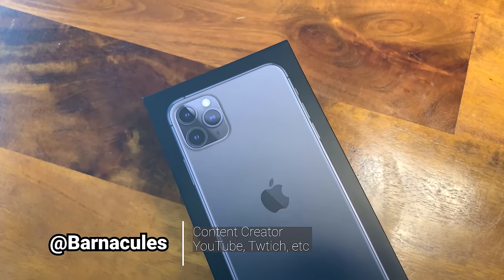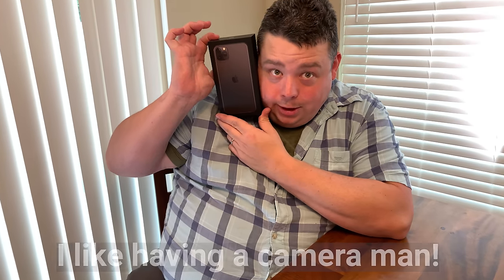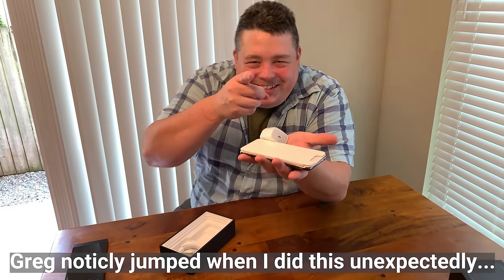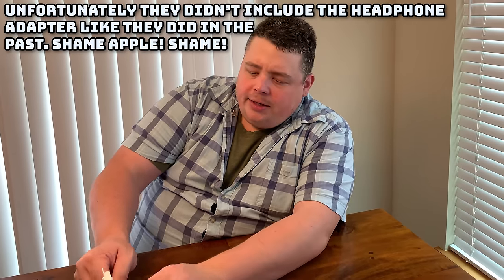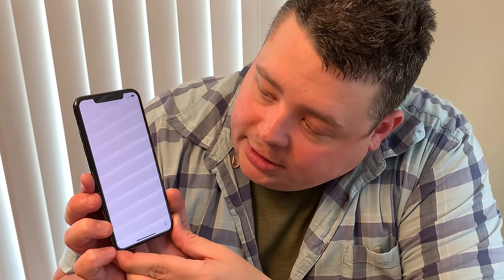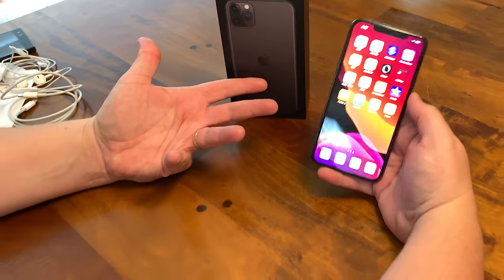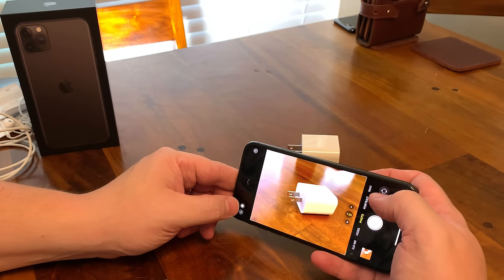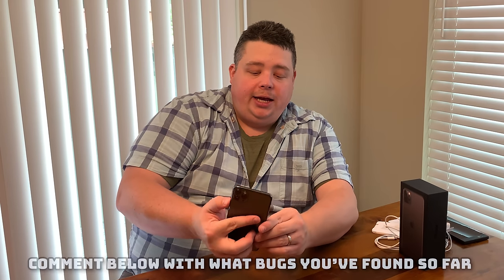Unboxing Other People Expensive iPhone 11 Pro Max For Your Enjoyment 📱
Did you know I've made over 800+ other videos on YouTube? 🍿 Greg allows me to unbox his brand new Apple IPhone 11 Pro Max because I was too broke to buy one because I'm still paying off my IPhone XS Max. We shot this entire video on my IPhone XS Max because we thought it would be fitting and for comparison. I really want this new iPhone 11 Pro Max but can I justify it.

☝🏻 This video was shot using FiLMiC Pro on iPhone XS Max

⭐ iPhone 11 Pro Max Specifications ⭐
Display size:
  6.5 inches
Resolution:
  1242 x 2688 pixels
Pixel density:
  456 ppi
Technology:
OLED
Screen-to-body ratio:
84.52 %
Peak brightness:
800 cd/m2 (nit)
Features:
HDR video support, Oleophobic coating, Scratch-resistant glass, Ambient light sensor, Proximity sensor
CAMERA
Rear:
Triple camera
Main camera:
  12 megapixels
Hardware Features:
Sapphire crystal lens cover, Optical image stabilization, Phase detection autofocus
Specifications:
Aperture size: F1.8; Focal length: 26 mm
Second camera:
12 megapixels
Hardware Features:
Telephoto, Sapphire crystal lens cover, Optical image stabilization, Phase detection autofocus
Specifications:
Optical zoom: 2x; Aperture size: F2.0; Focal Length: 52 mm
Third camera:
12 megapixels
Hardware Features:
Ultra-wide, Sapphire crystal lens cover
Specifications:
Aperture size: F2.4; Focal Length: 13 mm
Flash:
Quad LED
Video recording:
3840x2160 (4K UHD) (60 fps), 1920x1080 (Full HD) (240 fps), 1280x720 (HD)
Features:
Optical image stabilization, Time-lapse video, Continuous autofocus, Picture-taking during video recording
Front:
12 megapixels
Features:
Digital image stabilization (EIS), High Dynamic Range mode (HDR), Slow-motion videos
DESIGN
Dimensions:
  6.22 x 3.06 x 0.32 inches (158 x 77.7 x 8.1 mm)
Weight:
  7.97 oz (226 g)
the average is 6.1 oz (174 g)
Materials:
Back: Glass; Frame: Stainless steel
Resistance:
Water, Dust; IP 68
Biometrics:
3D Face unlock
Colors:
Gold, Space gray, Silver, Midnight green